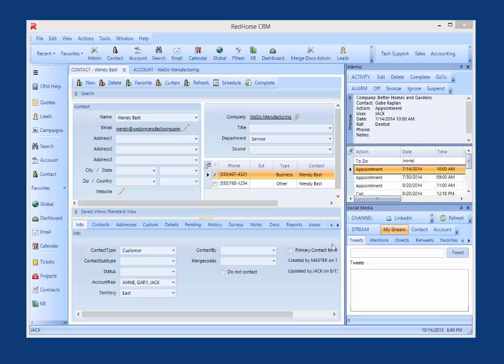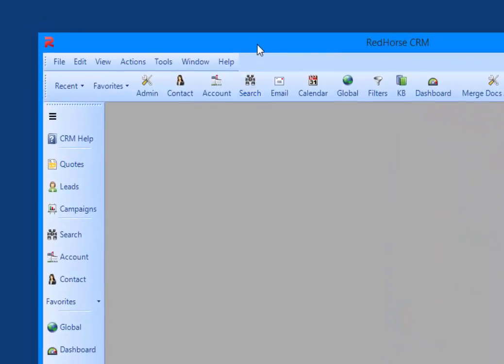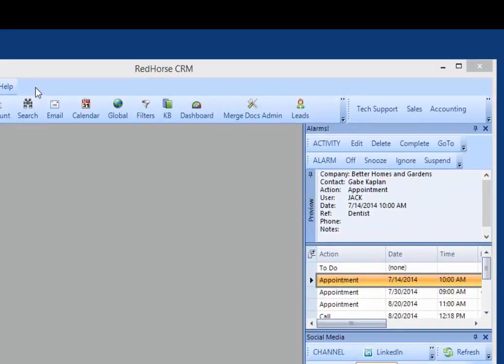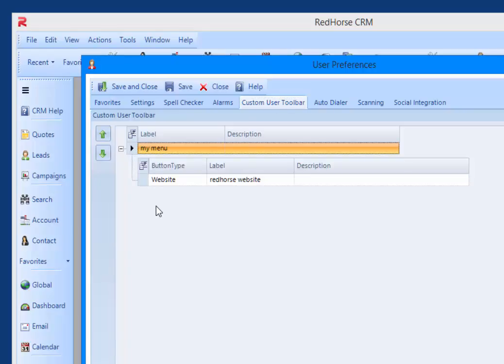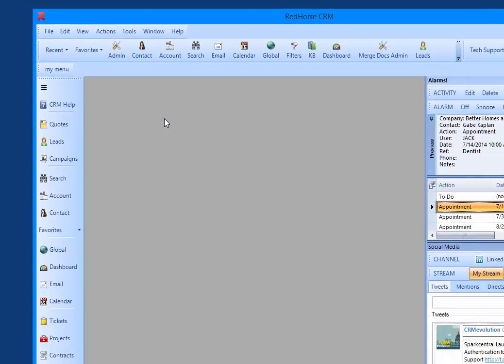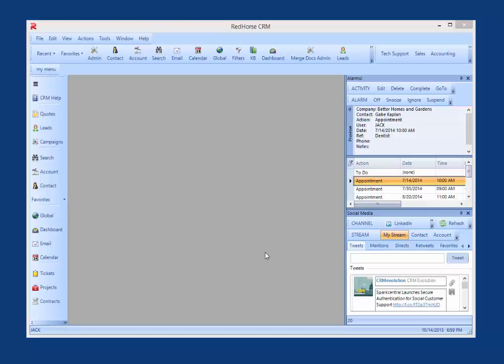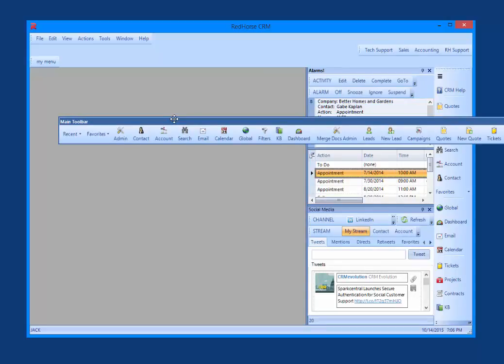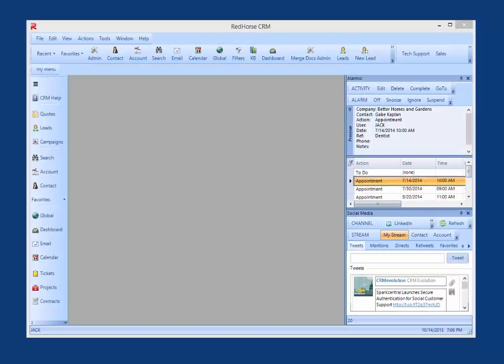How to use the main toolbars and menubar in RedHorse